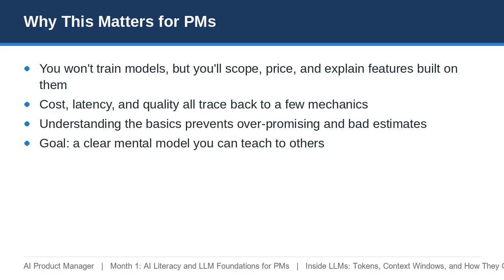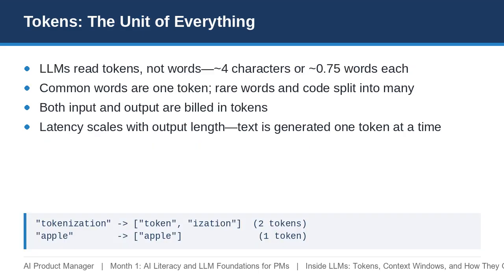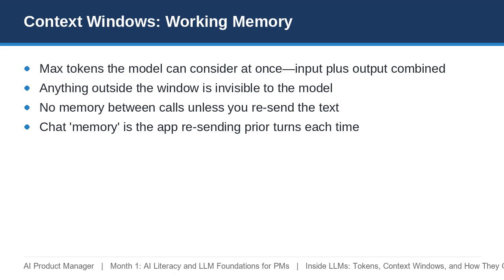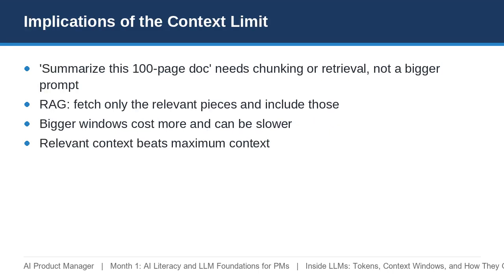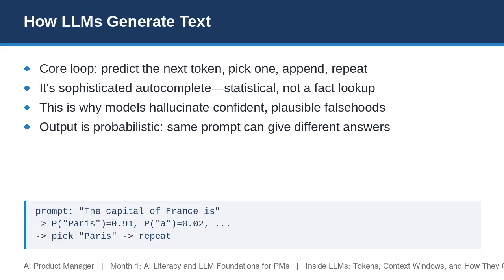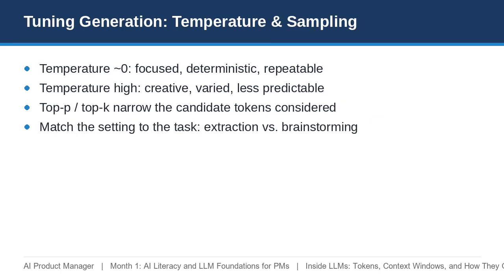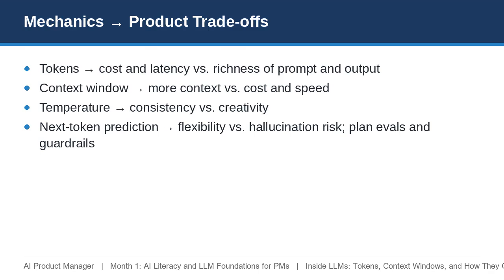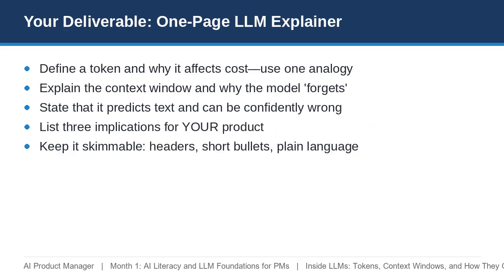apm m1 l02 inside llms tokens context windows and how they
A practical introduction to how large language models actually work—tokens, context windows, and next-token prediction—so PMs can make sound product decisions and explain LLMs clearly to non-technical teammates. You'll finish by drafting a one-page LLM explainer.

🎓 Part of the FREE "AI Product Manager" course on Spreadcom Learning.

In this lesson you'll learn to:
• Explain what tokens are and how they affect cost, latency, and product limits
• Describe context windows and reason about what fits in a single prompt
• Explain how LLMs generate text via next-token prediction and sampling parameters
• Connect model mechanics (temperature, context limits, tokenization) to concrete product trade-offs